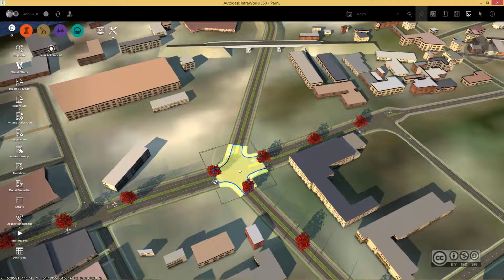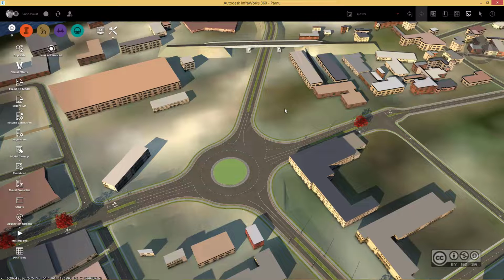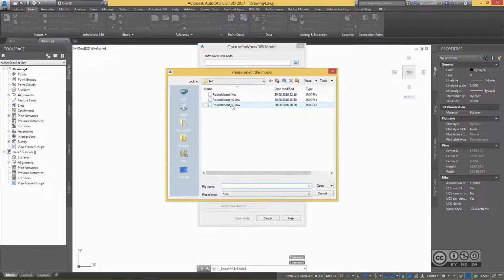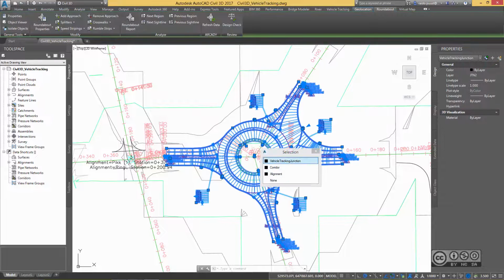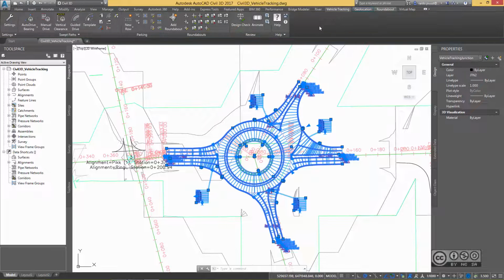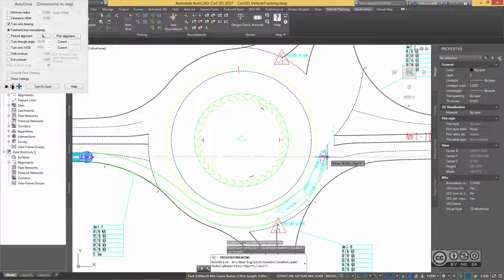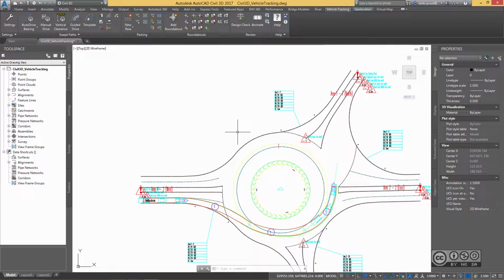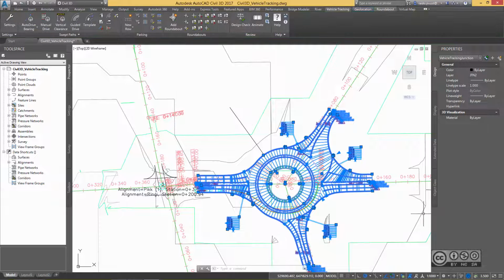AutoCAD Civil 3D 2017 Vehicle Tracking overview YouTube